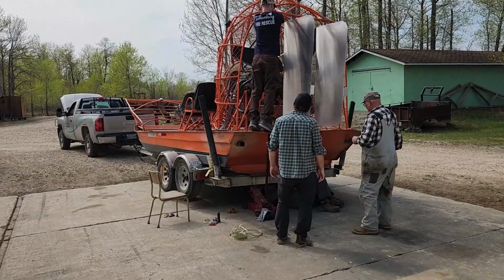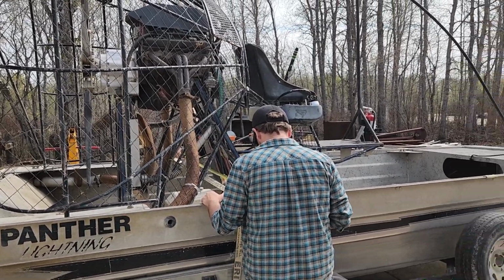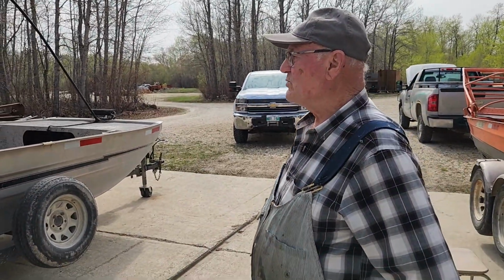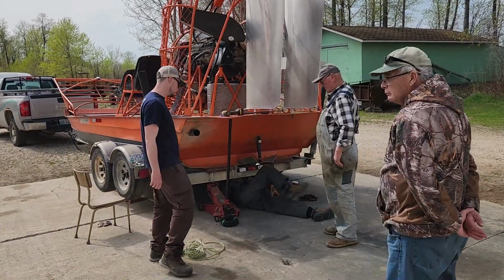PARTS ON HOLD! TIME TO HELP ANOTHER CUSTOMER! | BOMBARDIER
Turn on reminders for the channel so you don't miss any of the videos we upload. We are now posting videos four days a week, Tuesday, Thursday, Saturday and Sunday.

In today's episode Dad is on hold for the Narrow Gauge Bombardier. He needs parts! So he is helping another customer so they can get to work. They have a whole bunch of airboats and other equipment that need to be serviced ASAP. As of the date of video we were experiencing extreme fire conditions in Northern Manitoba.